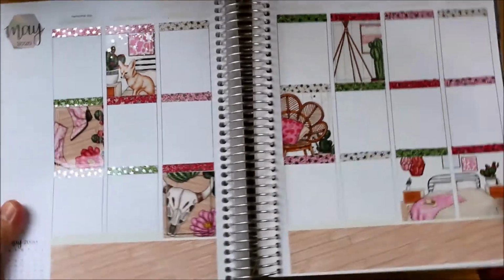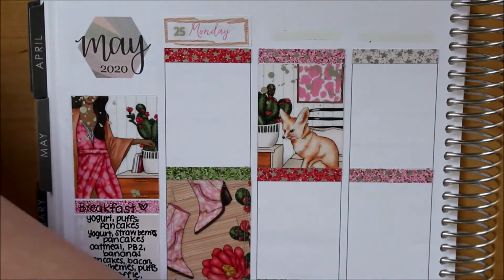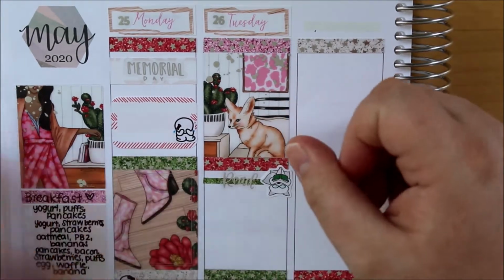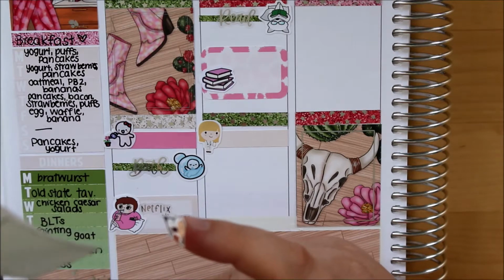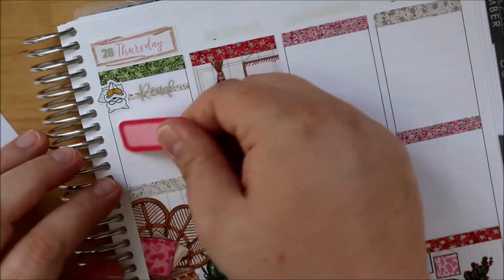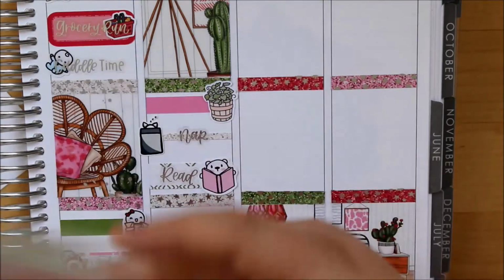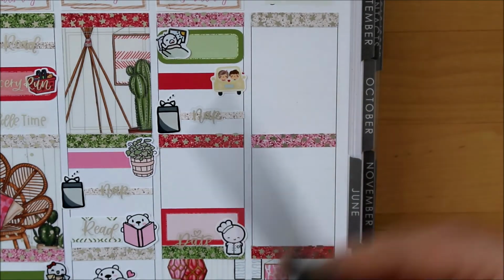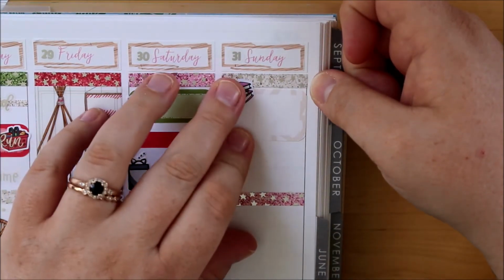plan with me | 5.25-5.31 | scribble prints co